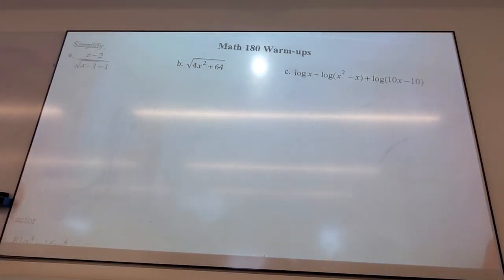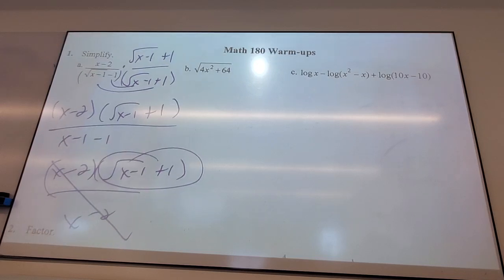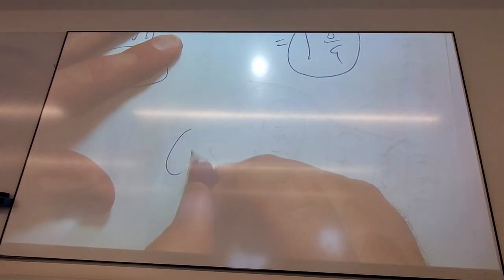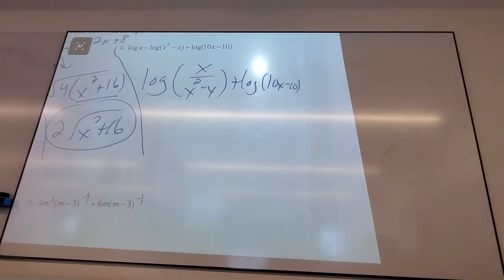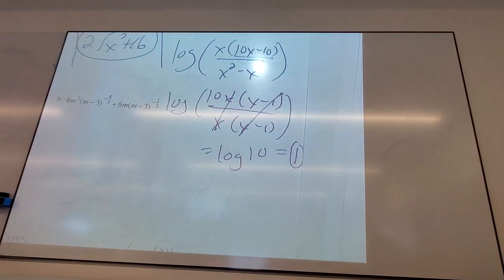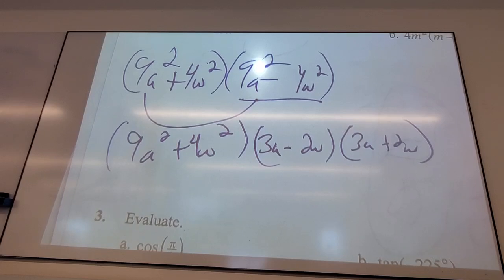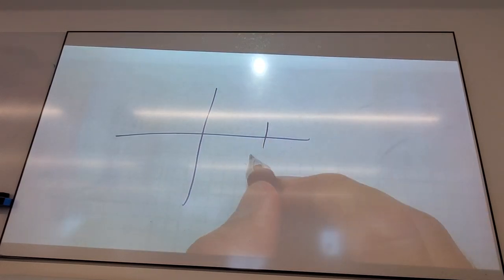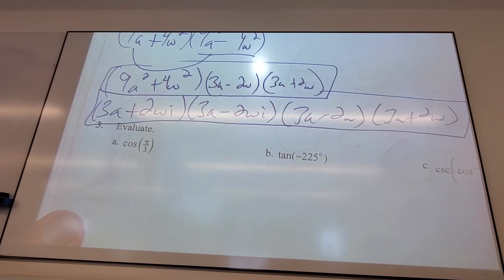Math 180, Aug 19 Lecture, part 1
Going over warm-ups sheet, getting into limits